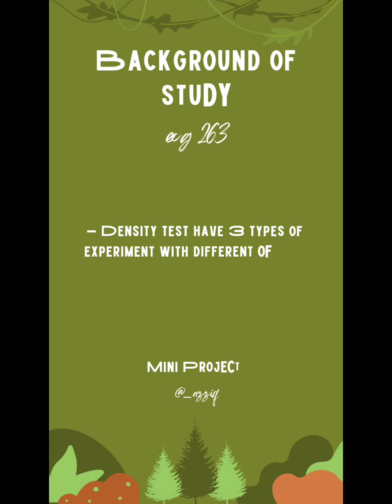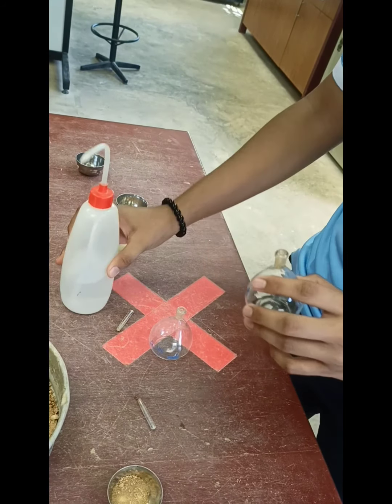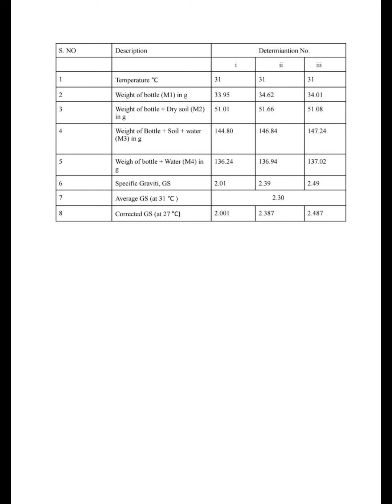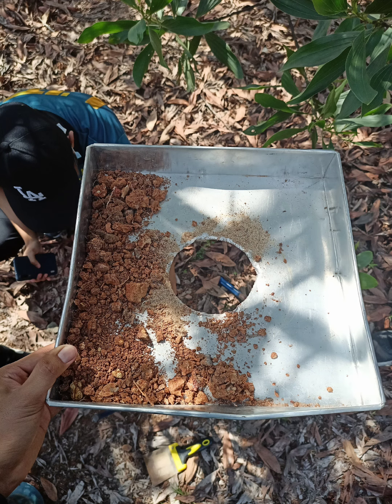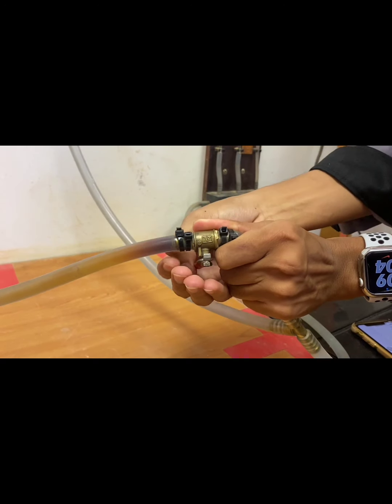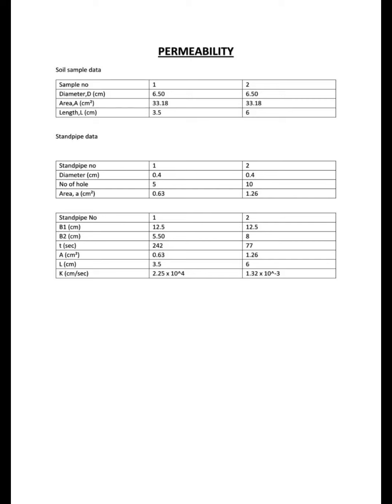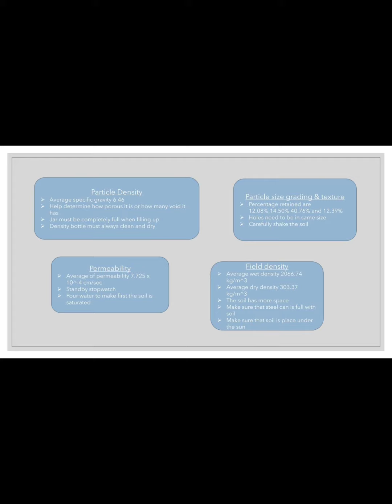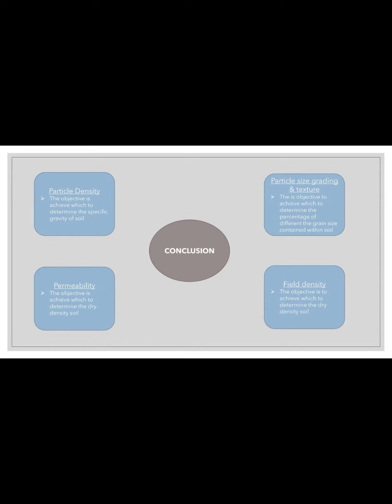ECG 263 Mini Project